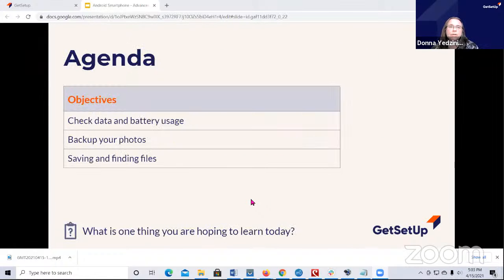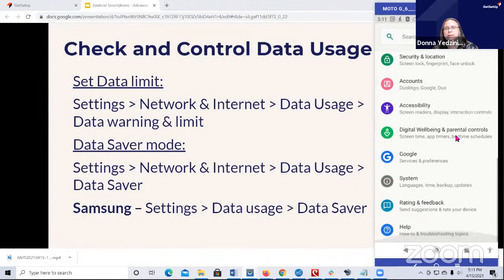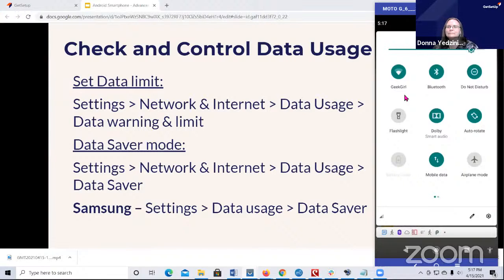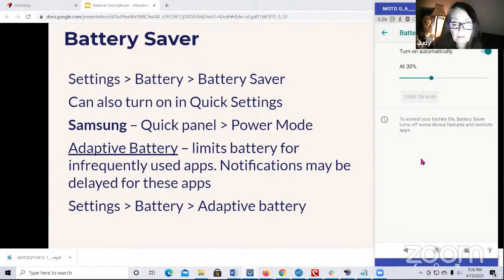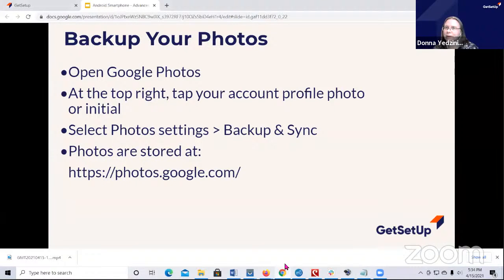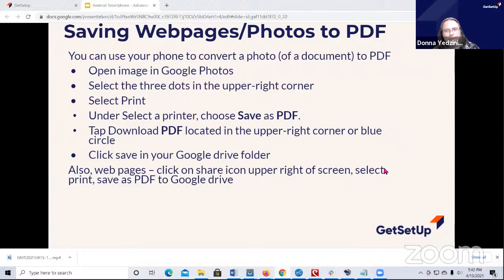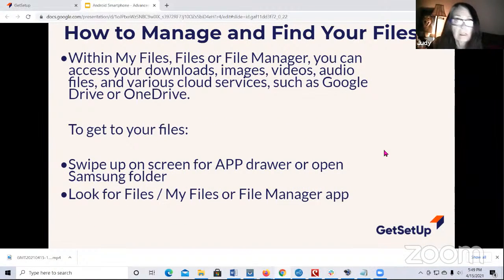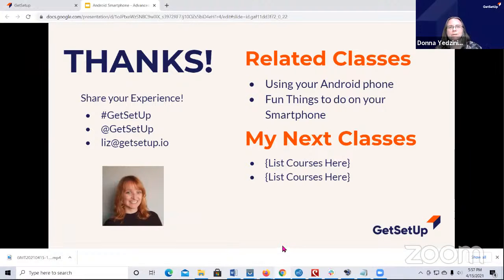Technology Classes for Active Older Adults -Smartphone - Advanced Tips & Tricks